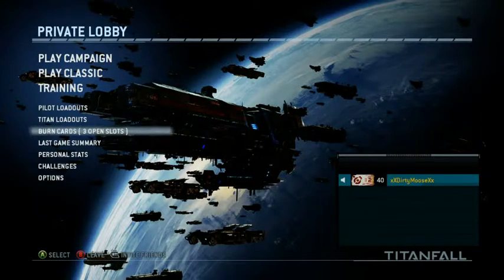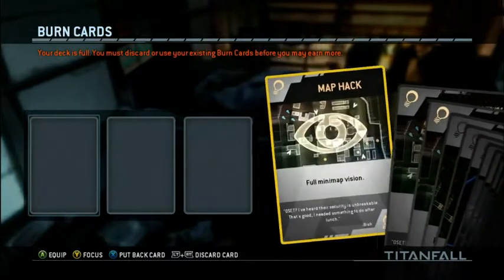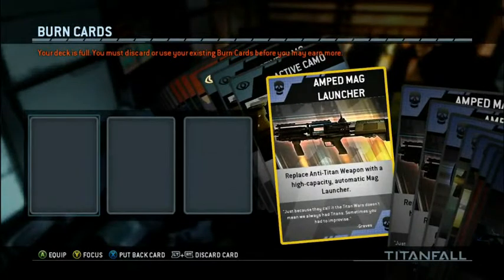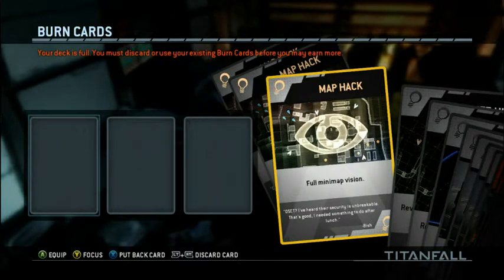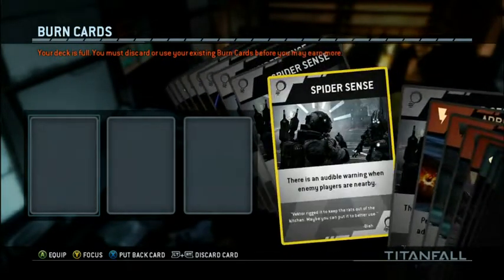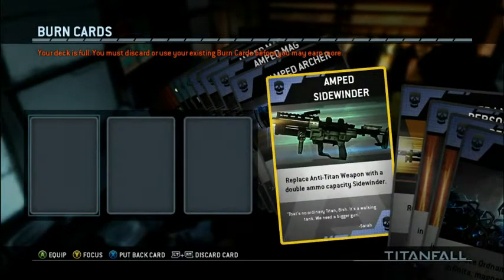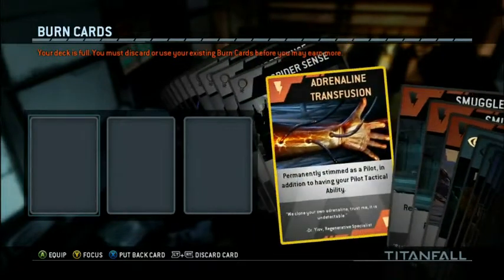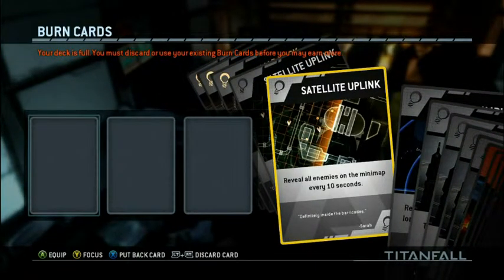Losing Your Burn Cards!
In this video we talk about losing your burn cards if you have a full deck and which cards to throw away.